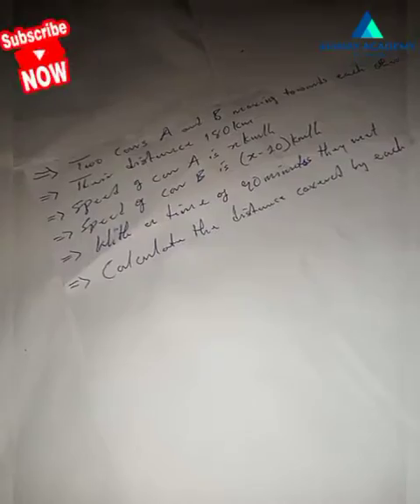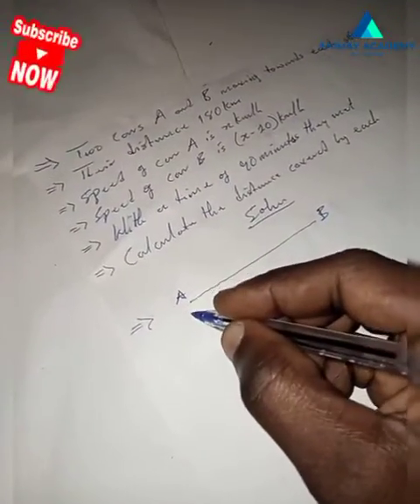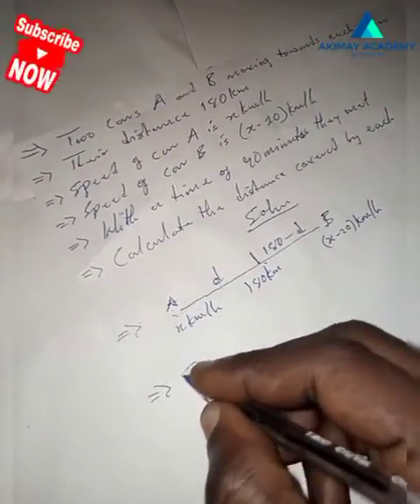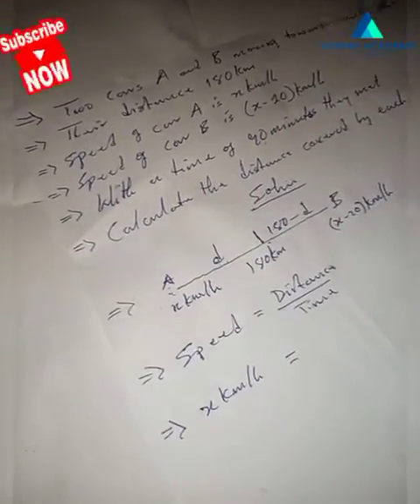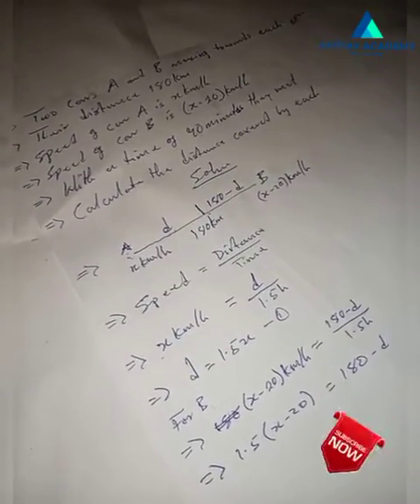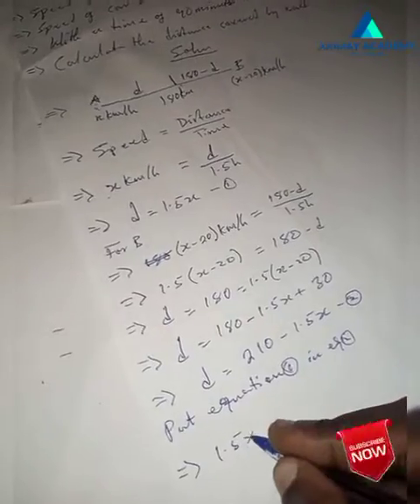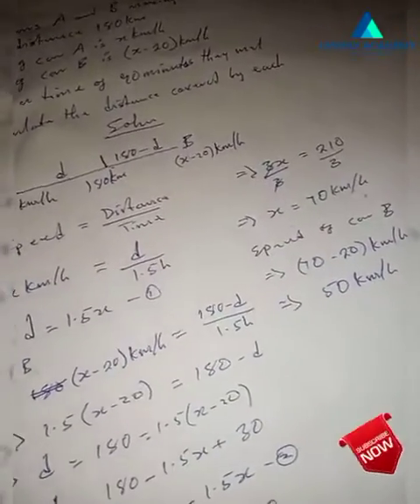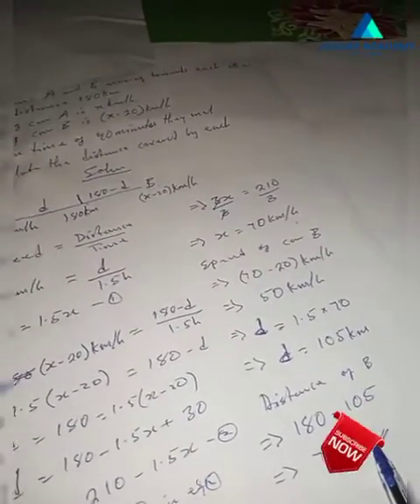Distance, speed and Time. 2021 Novdec, question 2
2021 Novdec question on Speed, distance and time. question 2